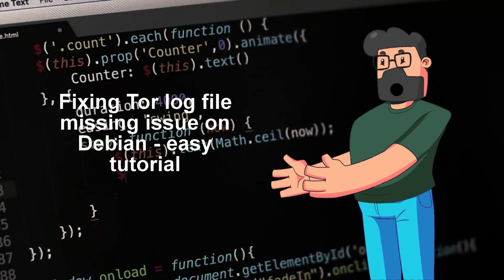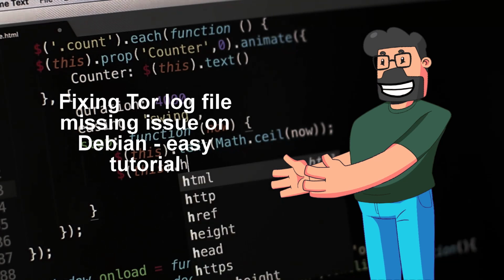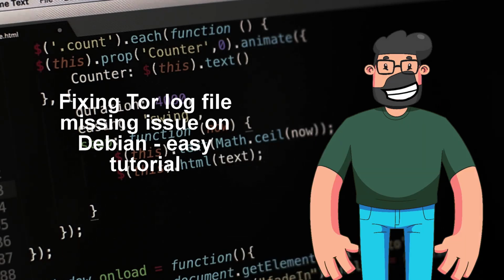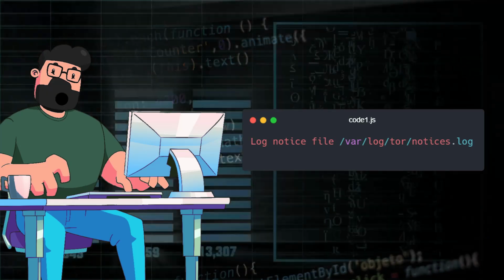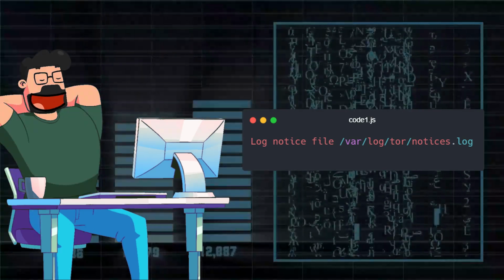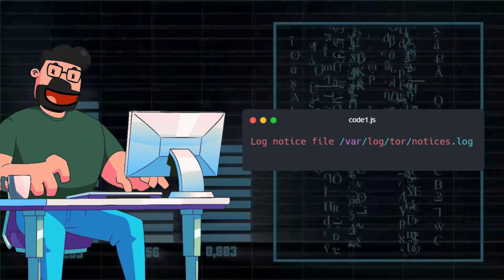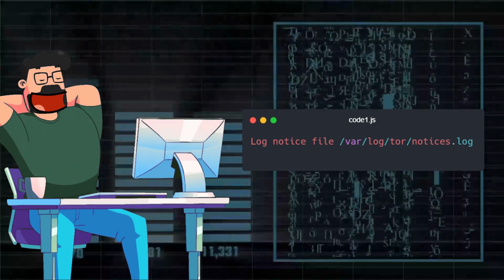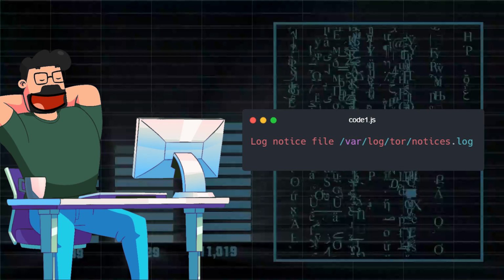Fixing Tor log file missing issue on Debian - easy tutorial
Learn how to fix the Tor log file missing issue on Debian with this easy tutorial. Tor log file doesn't exist on Debian - how to enable?

✅ VIDEO INFO:
00:00:00 - Tor on Debian: Missing log file
00:00:13 - Adjust 'etctortorrc': enable writing logs.
00:00:34 - Restart 'tor' service: sudo systemctl restart.
00:00:51 - Tor logs: Monitor with 'sudo tail'.

This solution would not have been possible without the contributions of users: ProfiDE and user2747390